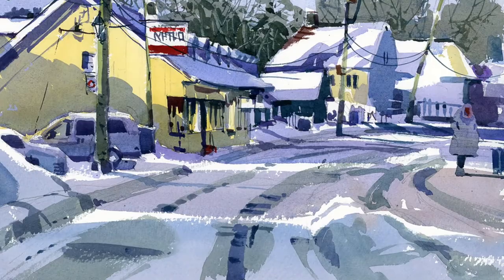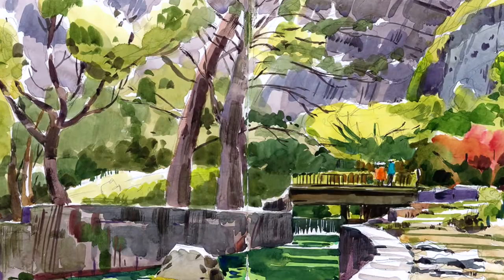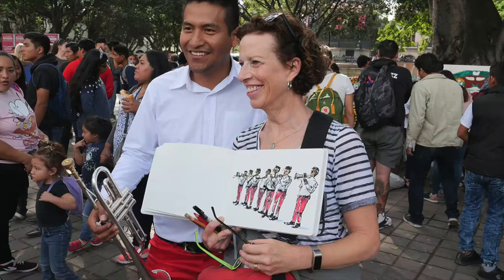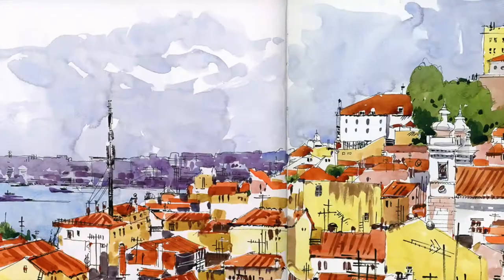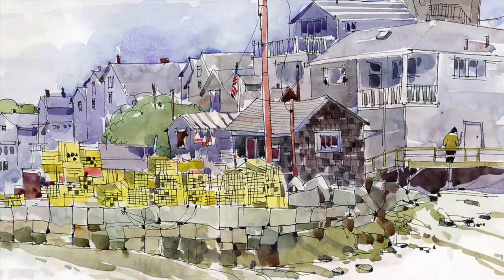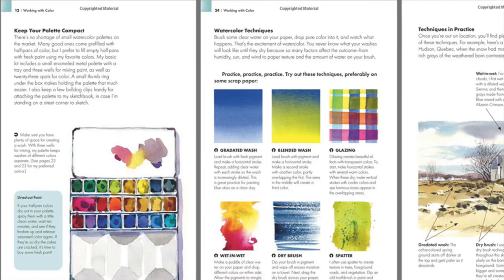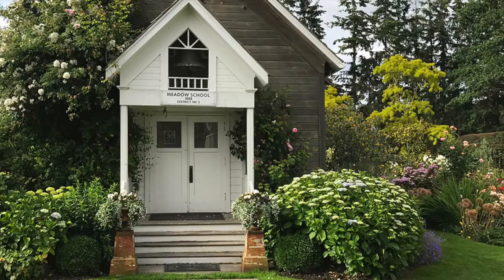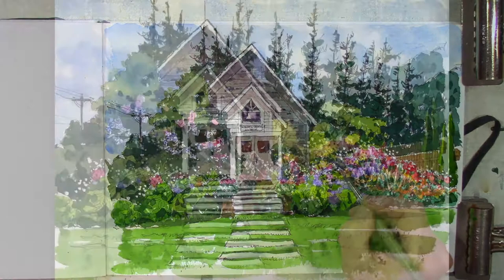Sketching Structure in the Garden Trailer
Watch the trailer for my newest full-length video tutorial: Sketching Structure in the Garden with Watercolour and Ink.

BOOKS BY SHARI BLAUKOPF:
“The Urban Sketching Handbook: Working with Color”

“The Complete Urban Sketching Companion: Essential Concepts and Techniques from The Urban Sketching Handbooks —Architecture and Cityscapes, People and Motion, Working with Color”